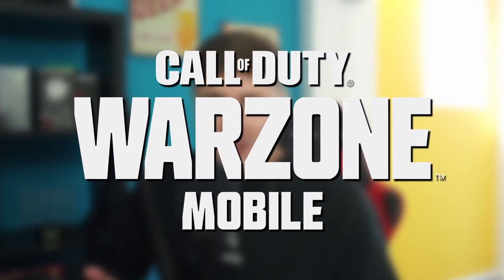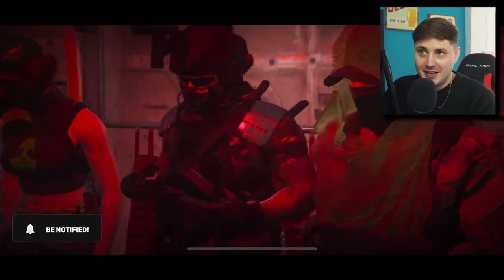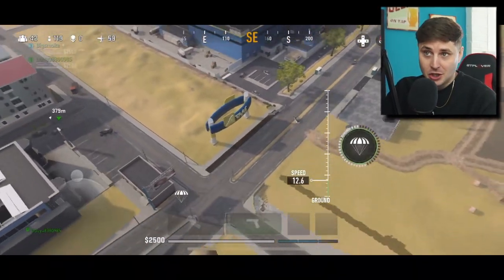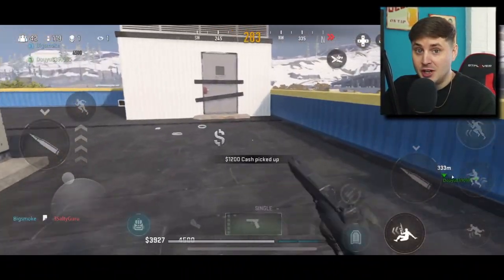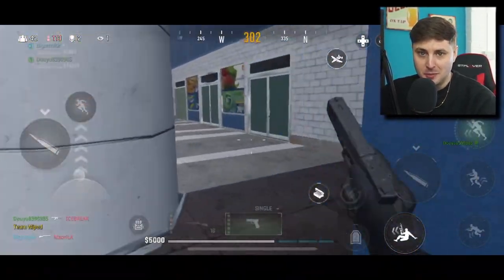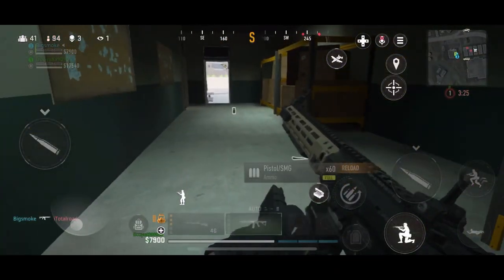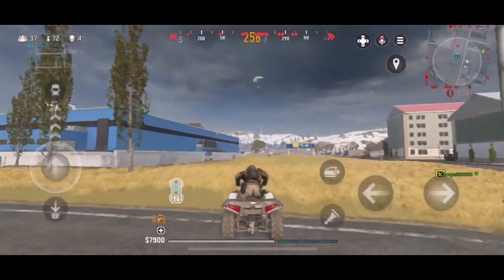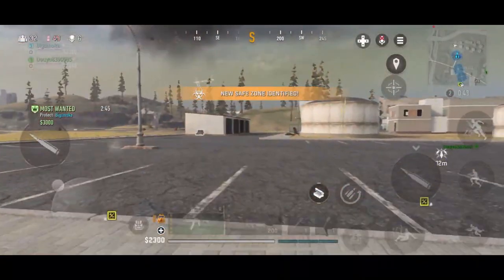Warzone Mobile Looks So Good Now! (60 FPS UHD)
Wassup Legends, in this video we take a look at the new Warzone Mobile update that rolled out which includes new graphics!